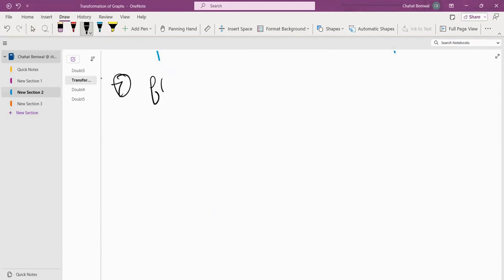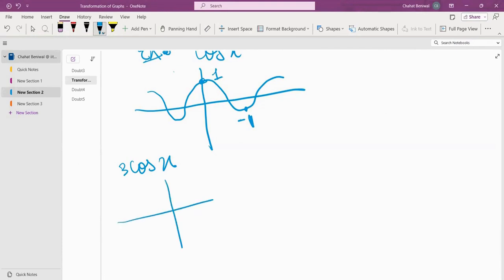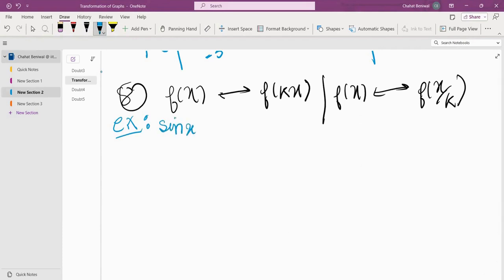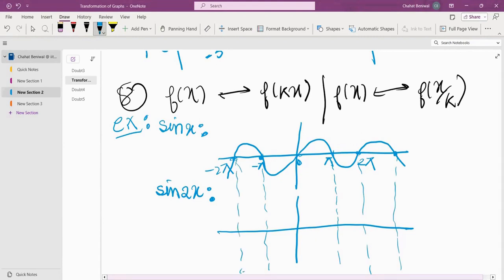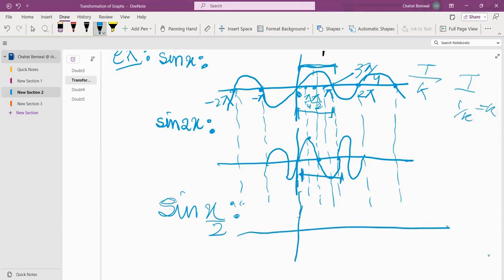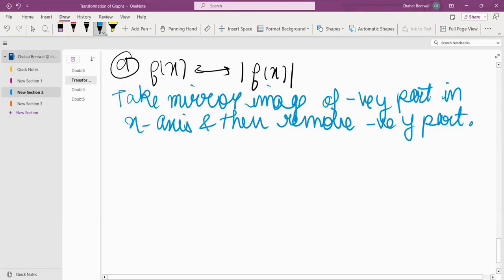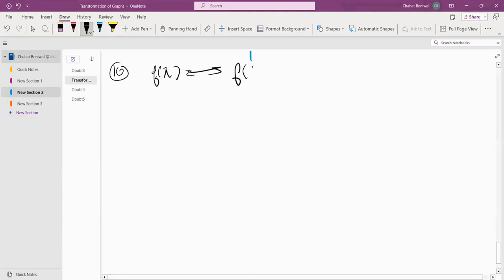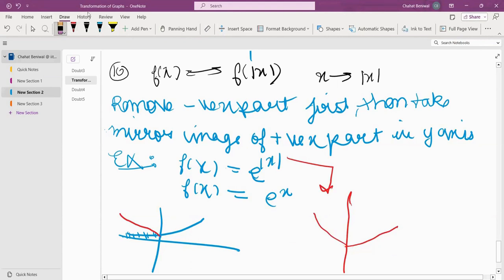Transformation of Graphs Part2 - JEE